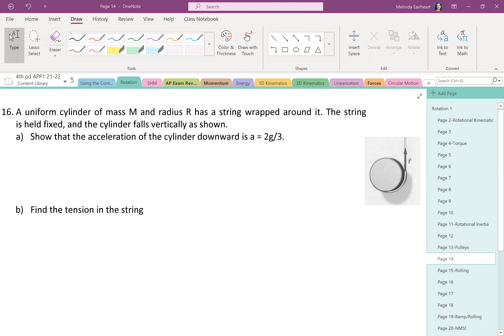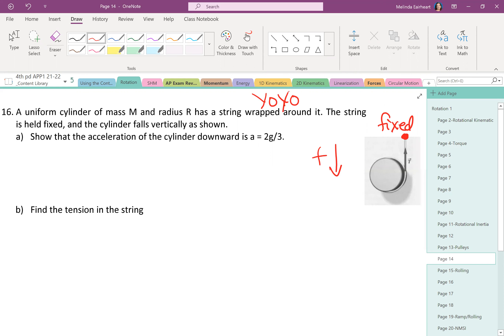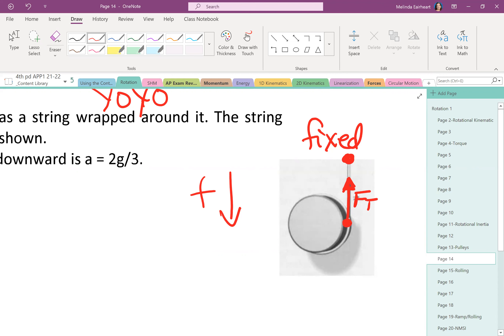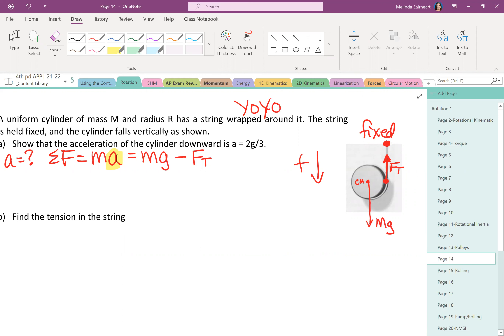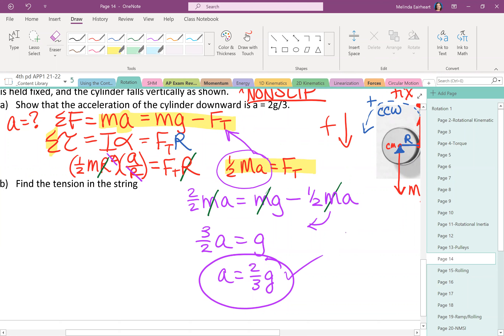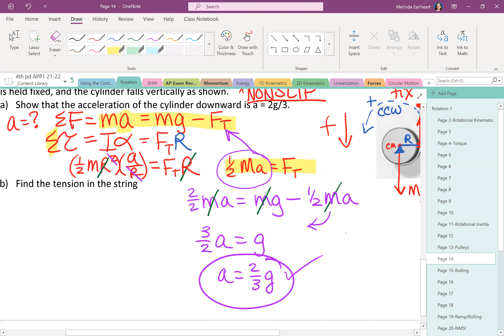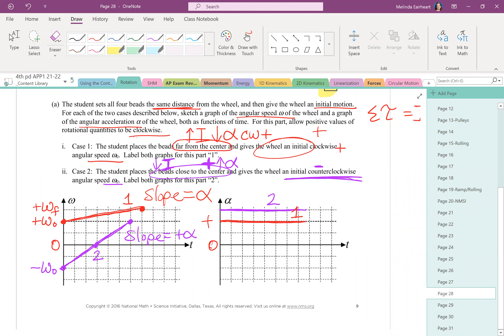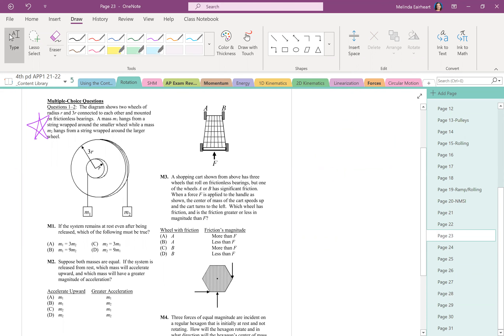Day 5 - Finish pulleys with torque, pgs 14, 18, 28 NMSI